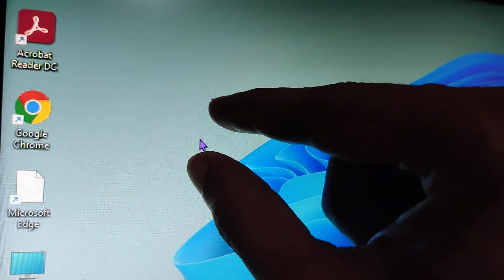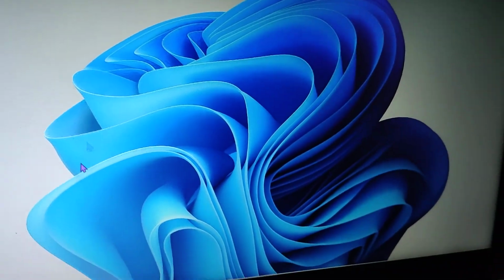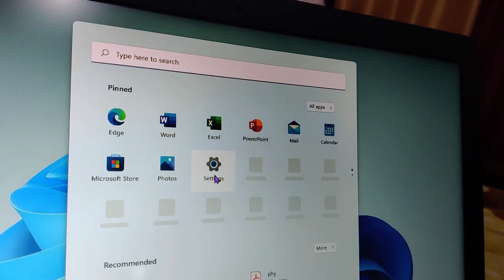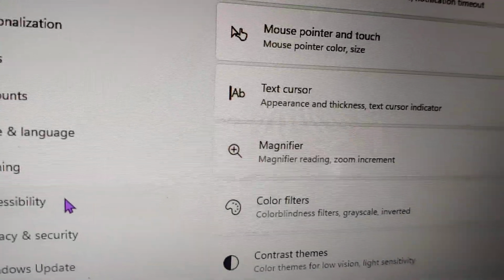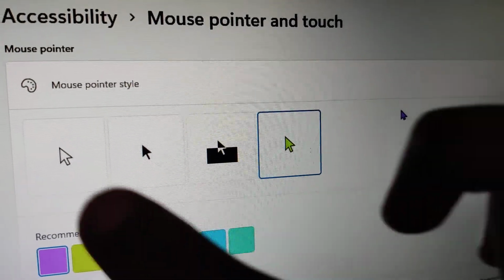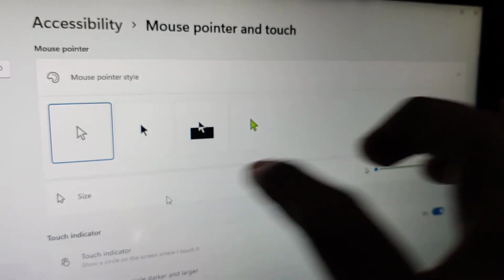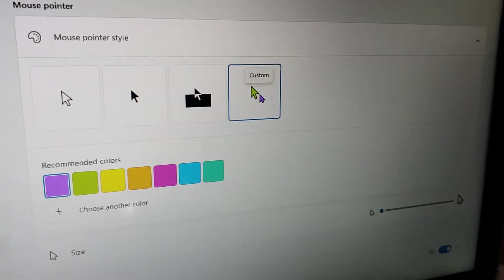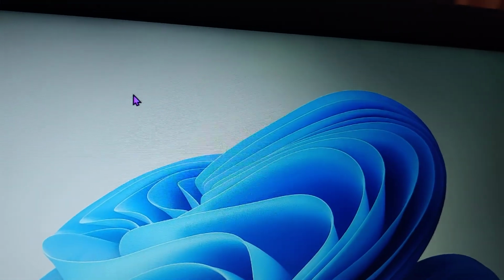Purple Colour Mouse Pointer in Windows 11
How to customize Purple Colour Mouse Pointer in Windows 11